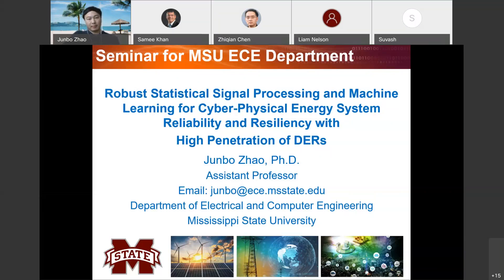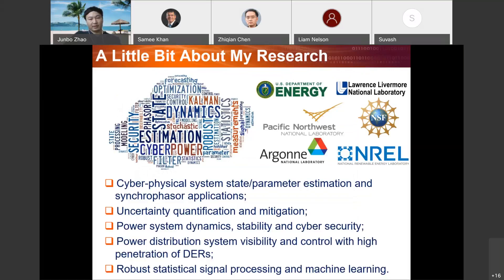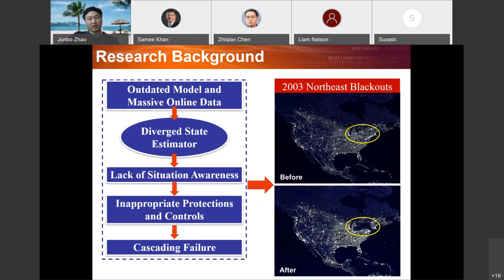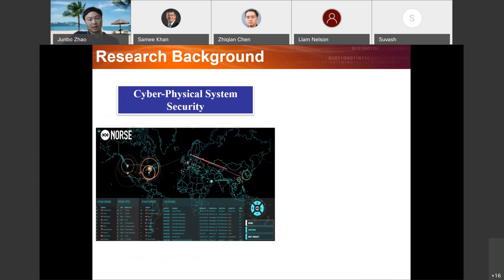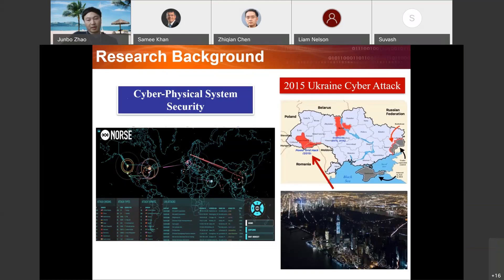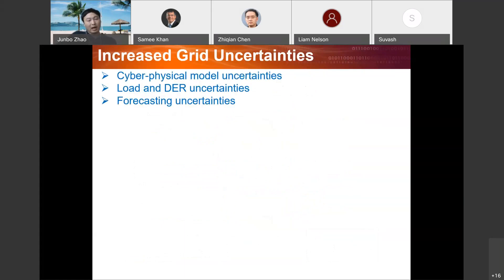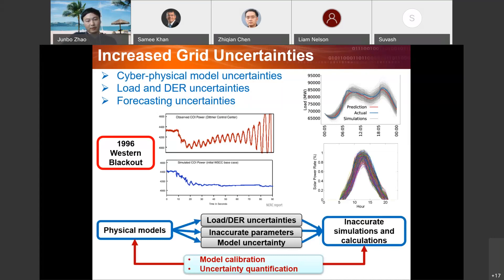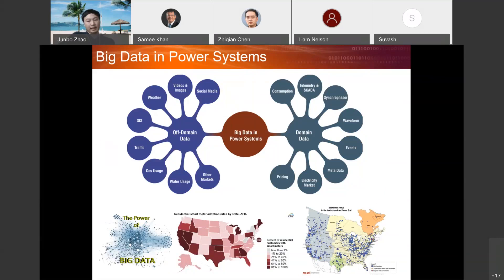ECE Lecture by Dr. Junbo Zhao - Mississippi State University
The increasing penetration of stochastic and uncertain inverter-based distributed energy resources (DERs), such as wind and solar PVs, has a considerable influence on the power system dynamics, and the total inertia of the power grid is reduced significantly, causing reliability and resiliency concerns. On the other hand, the power industry is transforming itself from a hierarchical, passive, and sparsely sensed engineering system into a flat, active, and ubiquitously sensed cyber physical system. The emerging multiscale data from phasor measurement units, SCADA, smart meters, weather, and electricity markets offers tremendous opportunities and challenges for the industry to dynamically learn and adaptively control the smart grid. Robust signal processing and machine learning algorithms for unlocking the potential of data and models in smart grid are paid increasingly attention in recent years. This talk will present a set of advancements in robust statistical signal processing and machine learning with applications in power and energy system with DERs, including transmission system applications, such as dynamic state and parameter estimation, cyber security, event detection and disturbance identification, transient stability prediction, preventive control considering uncertainties, optimal power flow, as well as some distribution system applications, i.e., topology identification, distribution system state estimation, Vol-VAR control and optimization, microgrid energy management, etc.